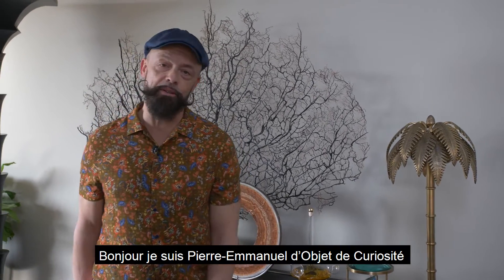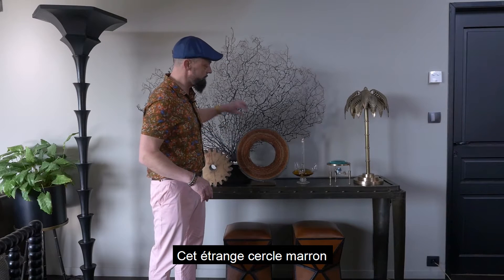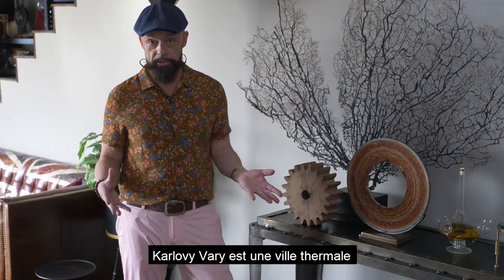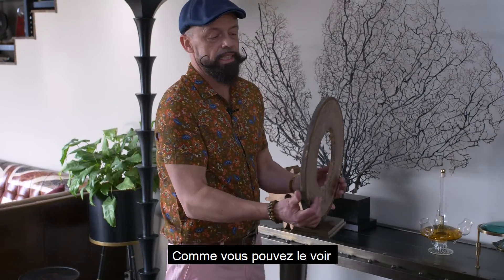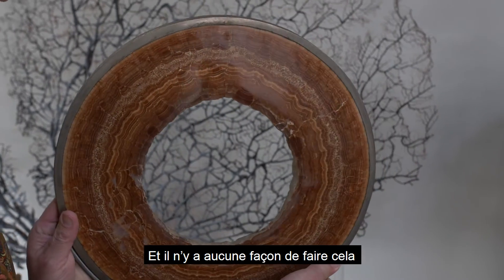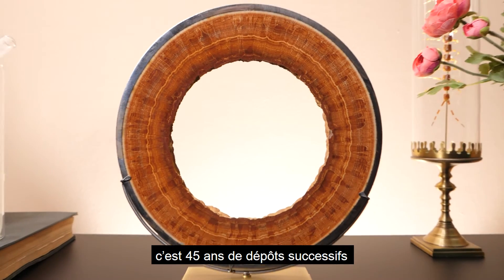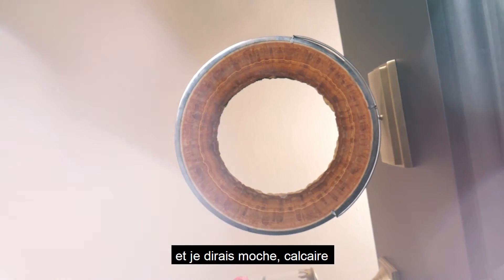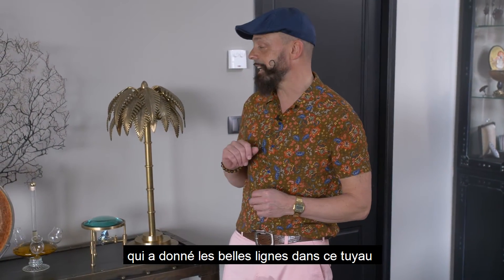Y'a-t-il des trésors dans vos tuyaux pour vos cabinets de curiosités ?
En république Tchèque, dans la ville de Karlovy Vary, célèbre pour ses thermes avec une eau chaude chargée en minéraux, nous avons découvert ces canalisations utilisées pour alimenter les bains, partiellement obstruées. Ces sources d'eau chaude, par chance ne sont pas chargées en calcaire, mais en Aragonite!   Après une fine découpe et un polissage, nous pouvons apprécier l' aragonite qui s'y est déposée. Les différences de couleurs comme sur un arbre sont dues à la variation de la composition de l'eau au cours des saisons. Ces couches minérales se sont déposées en à peine 40 ans. Cette tranche provient d'une canalisation principale du spa de la "Colonnade".

 ↓↓DEROULEZ LA BARRE DE DESCRIPTION POUR RETROUVER TOUS LES LIENS ↓↓

☆ Retrouvez-nous aussi ici ☆